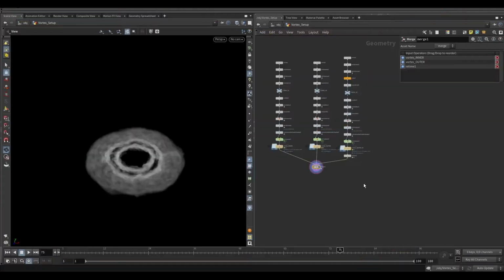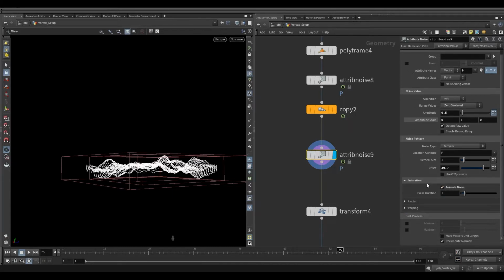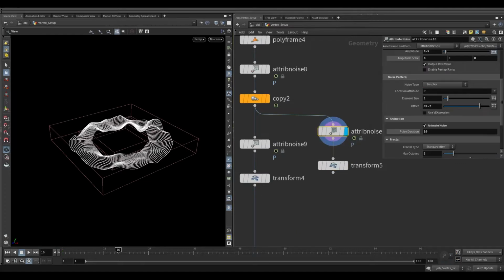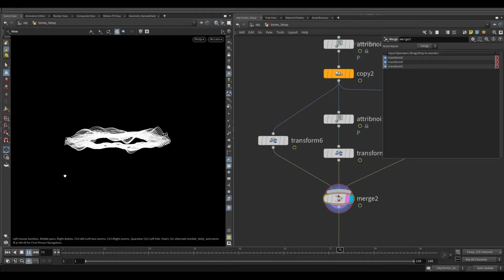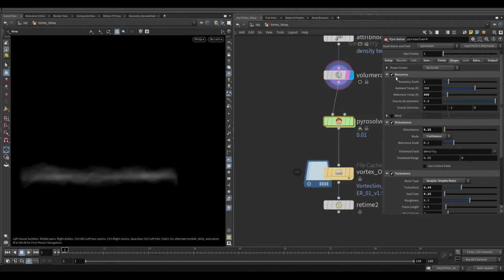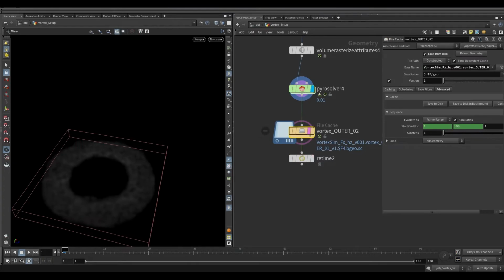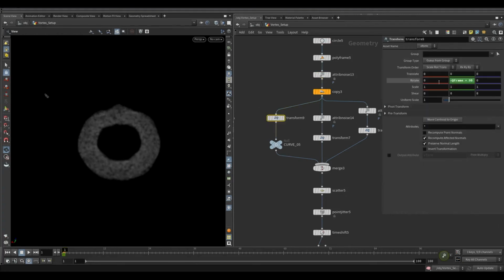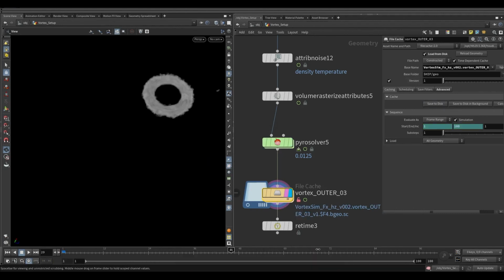Vortex Cloud Simulation | Part 2 |Houdini Fx 19.5 | HoudiniZone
In this video, I'm going to show you how to set up a vortex simulation in an extremely optimized way from scratch using Houdini 19.5

Third Part I will drop on this coming Wednesday.

Let me know if you have any doubts in the Comment Section.